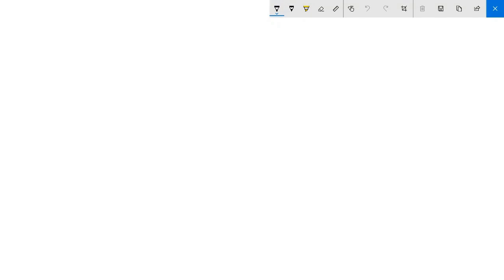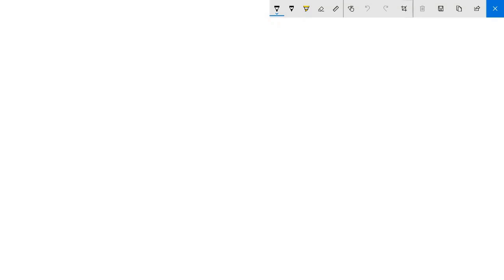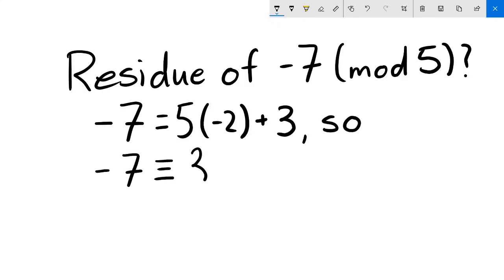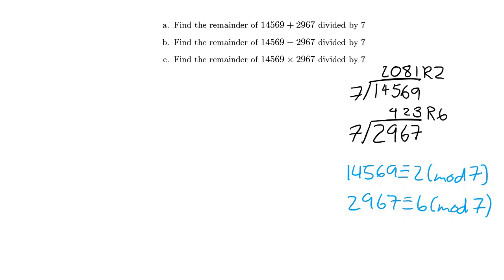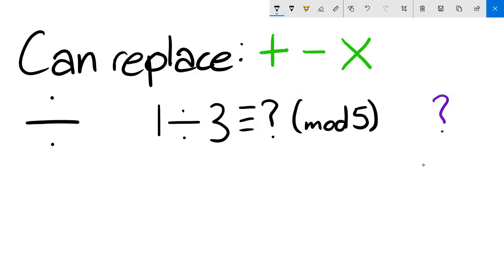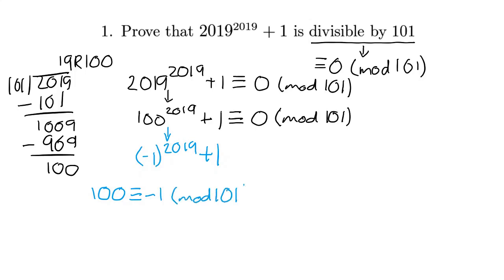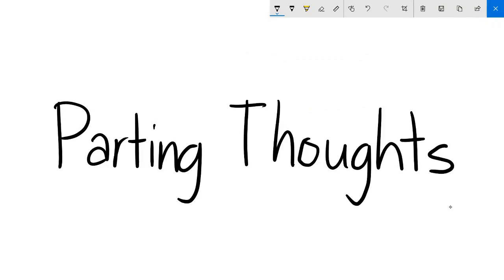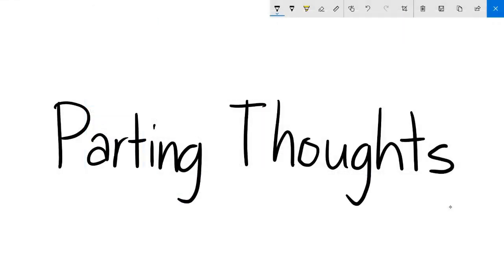Modular Arithmetic Basics + Example Problems | NT1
Introduces the basics of modular arithmetic and many example problems to show its use.